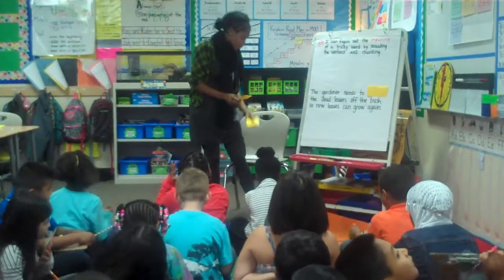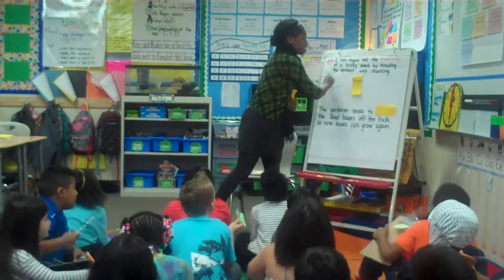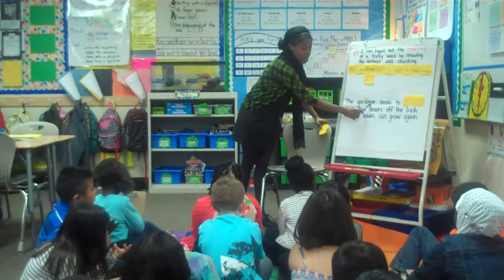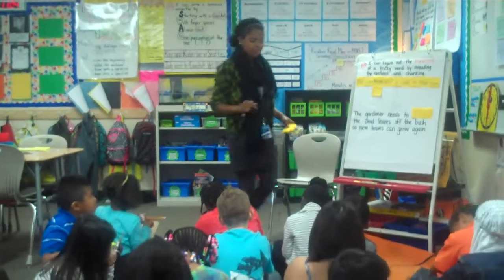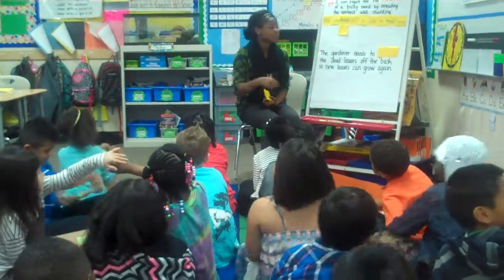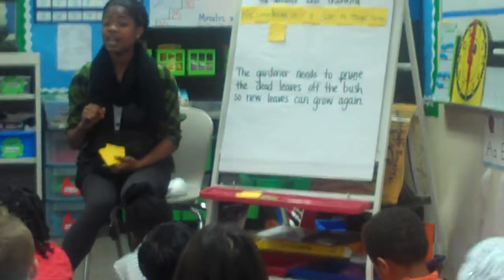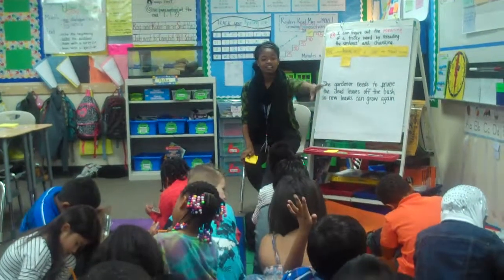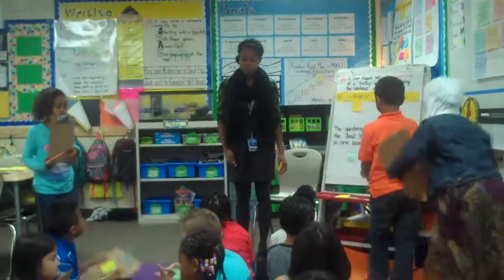Solving Tricky Words Mini Lesson 10 Minutes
Lucy Calkins Units of Study_2nd Grade